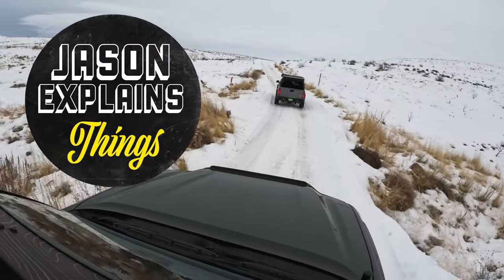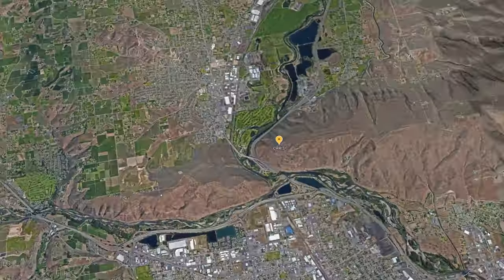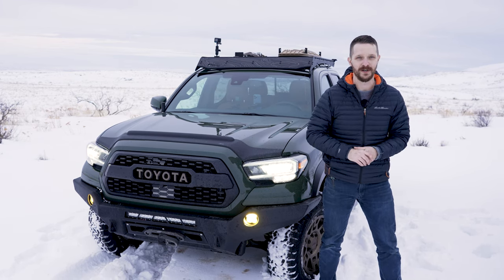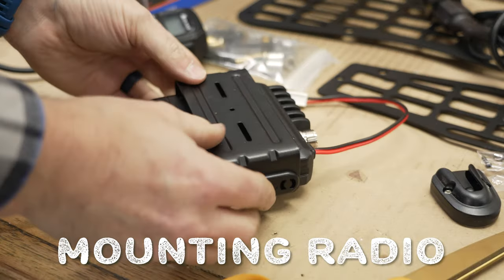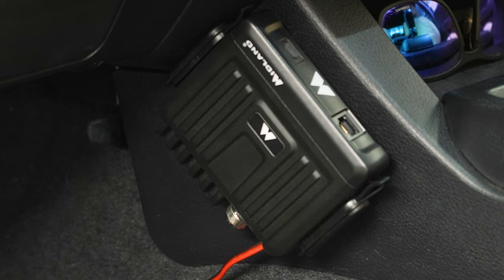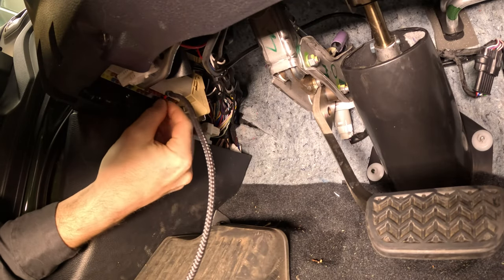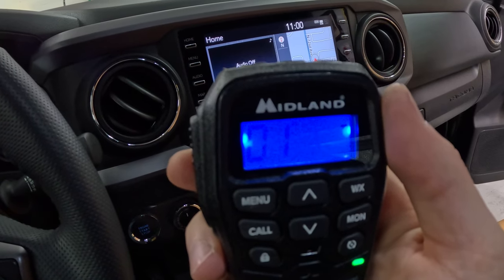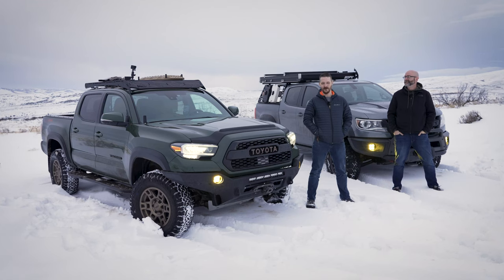Set Up Your Tacoma with GMRS Radio and Dash Mount!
My Toyota Tacoma is ready for adventure with a Midland MXT275 GMRS Radio and phone dash mount from Cali Raised LED!  Radio install will include tips on cleanly and safely hardwiring power and an external antenna.

Thanks @Havoline for supporting my channel!  For more info on Havoline PRO-RS Oil check out this

@MidlandUSA MXT275 Bundle
Add-A-Circuit Fuse Tap
Solder Wire Connectors
Heat Shrink Wire Terminals
Heat Shrink
Mounting Tape
Electrical Tape
Wire Braided Sheathing
Irwin Cobalt Drill Bits
Wire Strippers
Milwaukee M12 Fuel Drill
Milwaukee M18 Heat Gun

CHAPTERS:
0:00  Midland MXT275 GMRS Radio Overview
1:15  Midland Radio Range Test
3:06  Cali Raised LED Dash Accessory Mount Overview
4:21  Install Begins!  Parts and Tools
5:37  Mounting Radio Antenna
6:39  Routing Antenna Cable Into Cab
7:40  Mounting Radio
8:10  Sponsored Segment
9:16  Radio Power Wiring
12:12  Installing Dash Accessory Mount